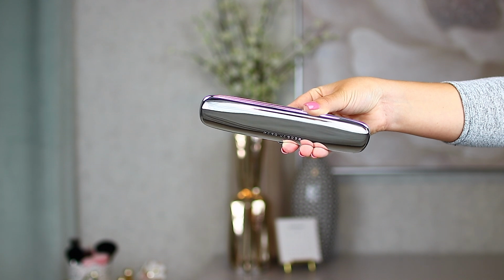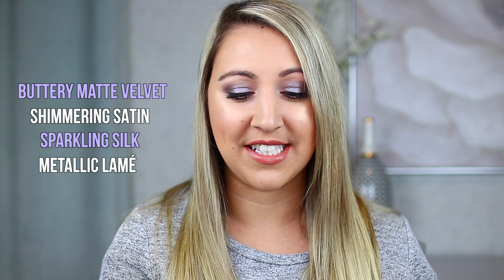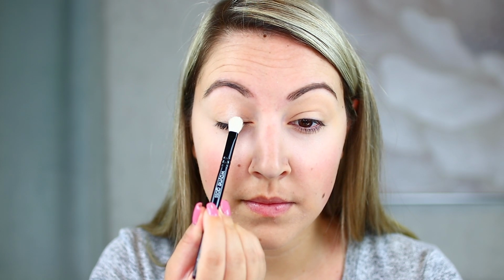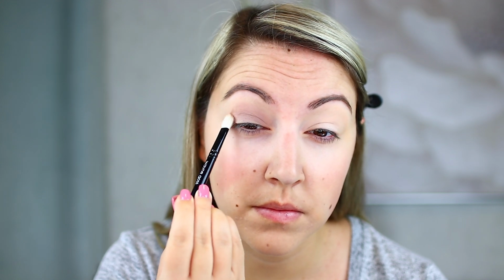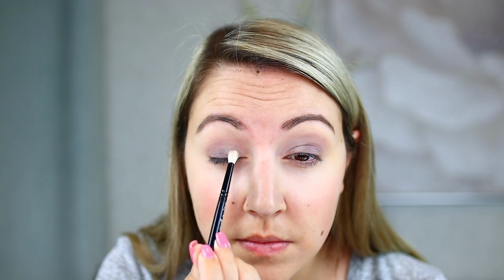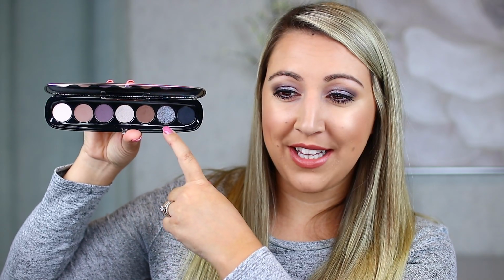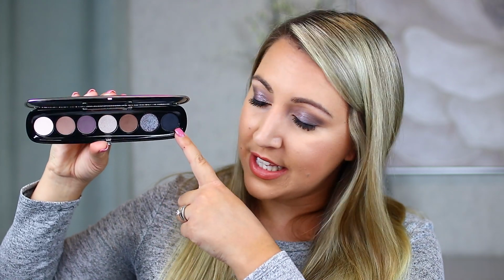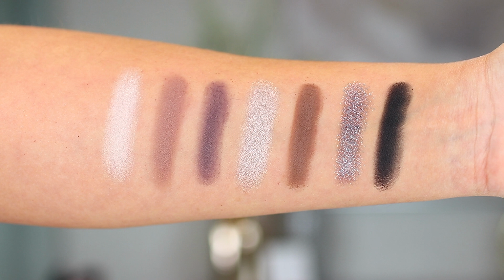Marc Jacobs Eye-conic Eyeshadow Palette in Steel(etto) | Swatches & Review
Today's video is my Marc Jacobs Eye-conic Eyeshadow Palette in Steel(etto) | Swatches & Review! I review the new Marc Jacobs Eye-conic Eyeshadow Palette in Steel(etto), share the palette's swatches and let you know if I think it’s worth your money!

ITEMS MENTIONED:

Marc Jacobs Eye-conic Multi-finish Eyeshadow Palette in Steel(etto):
(Marc Jacobs website)

*Now available at Sephora! (As of Feb 12/19, earlier than posted on Marc Jacobs instagram account)

WHAT I'M WEARING:

FACE:
VDL Satin Veil Primer:

Yves Saint Laurent Couture Blush in Rose Saharienne:

Becca Shimmering Skin Perfector Pressed Highlighter in Royal Glow:

Mac Fix+ Setting Spray:

BROWS:
Anastasia Beverly Hills Brow Wiz in Taupe:

Anastasia Beverly Hills Clear Brow Gel:

EYES:
Josie Maran Vibrancy Concealer in Light:

Stila Stay All Day Waterproof Liquid Eyeliner in Intense Black:

Dior Diorshow Iconic Overcurl Mascara:

LIPS:
Mac Liptensity Lipstick in Doe:

If you click on that link and purchase the product you do not pay anything extra for the product but it does let the retailer know that I sent you there. :) Thank you so much for supporting my channel!